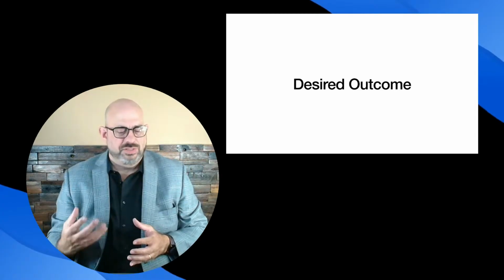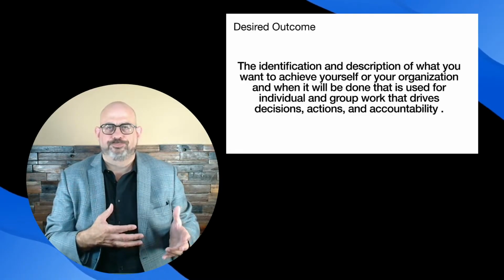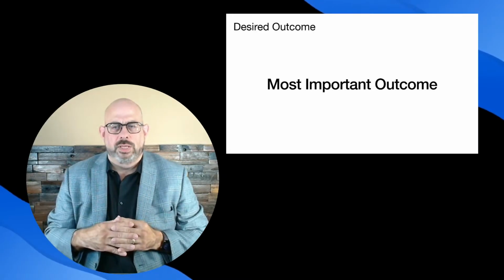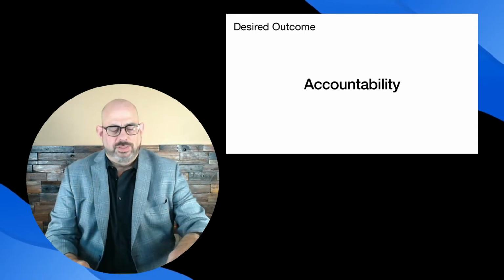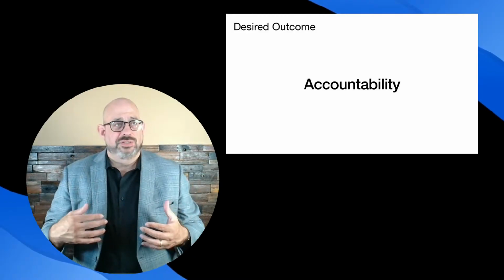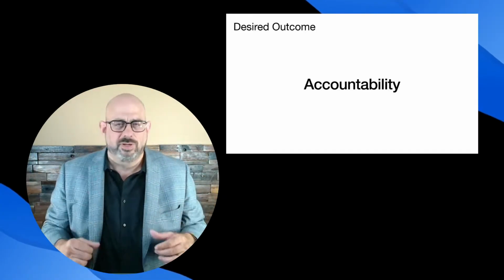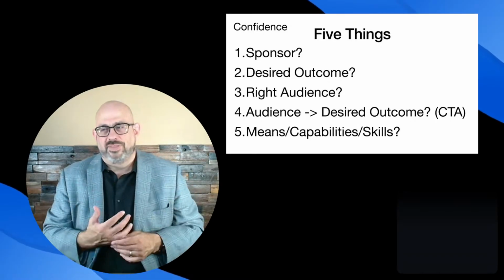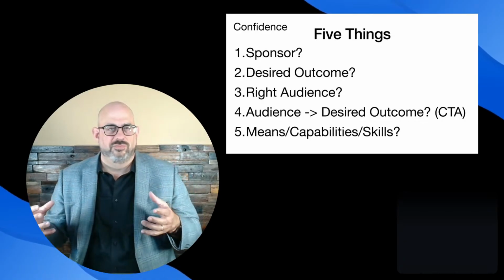3 for 30 #1 - Desired Outcome, Confidence, & Motivation Primer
In this webinar we will explore three skills essential for effective communication. Communication that will help you achieve your desired outcomes, strengthen your reputation, and pave the way for future opportunities.

In this session we will cover:
-Concept & Application: Desired Outcomes for Communication & Execution
-Motivation: Three Things That Drive Everything
-Confidence: Execute Like a Pro